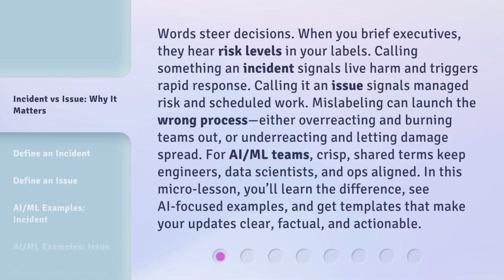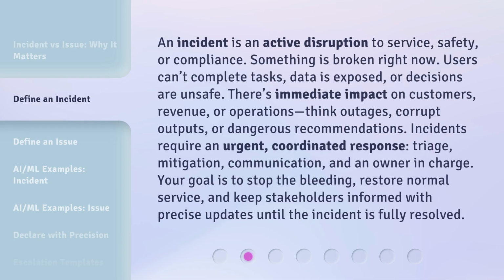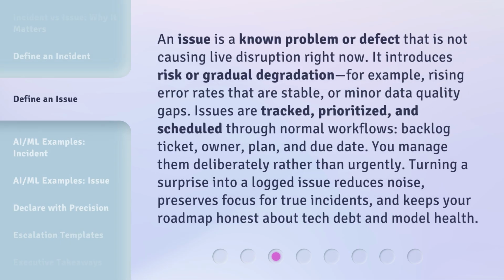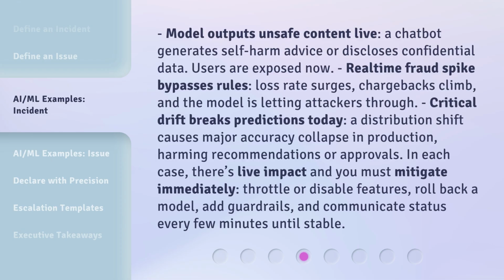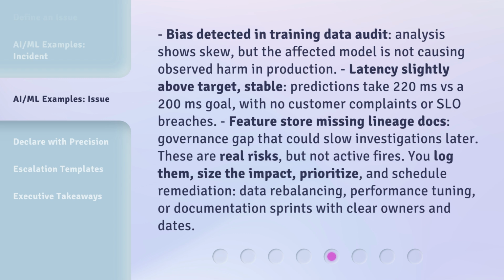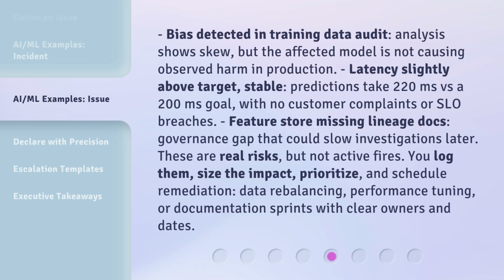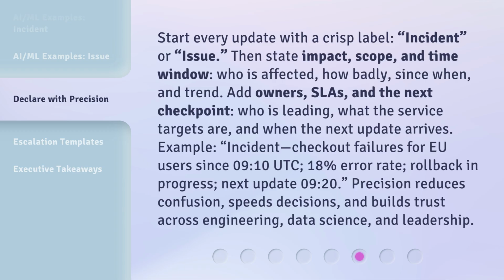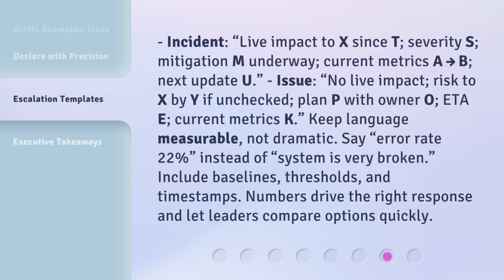Incident vs Issue: Executive-Grade English for AI/ML Escalations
🔹 00:00 • Incident vs Issue: Why It Matters
🔸 00:56 • Define an Incident
🔹 01:40 • Define an Issue
🔸 02:23 • AI/ML Examples: Incident
🔹 03:07 • AI/ML Examples: Issue
🔸 03:55 • Declare with Precision
🔹 04:43 • Escalation Templates
🔸 05:28 • Executive Takeaways

Learn the precise difference between an incident and an issue—and how to declare each with executive-grade English for AI/ML teams. Master the wording leaders listen for so you trigger the right response, fast.

In this short lesson, you’ll learn:
- Incident vs Issue: clear definitions and why the label changes decisions
- AI/ML examples (unsafe model outputs, fraud spikes, drift vs bias audits, latency, governance gaps)
- How to declare updates with impact, scope, time window, owners, SLAs, and next checkpoints
- Ready-to-use escalation templates with measurable, non-dramatic language
- Executive takeaways to align product, data science, and ops